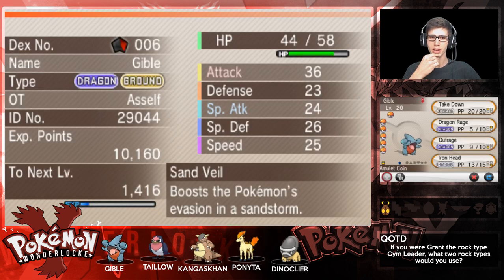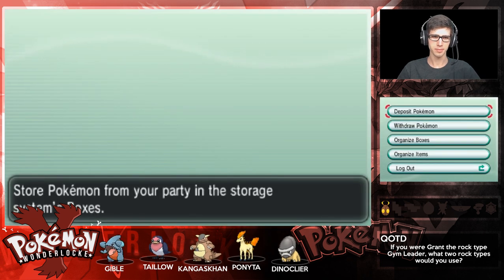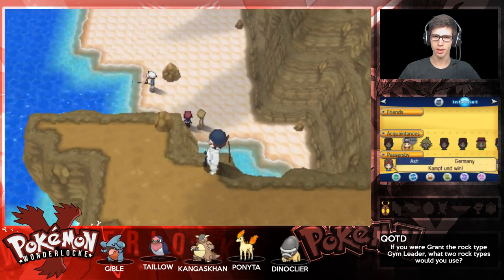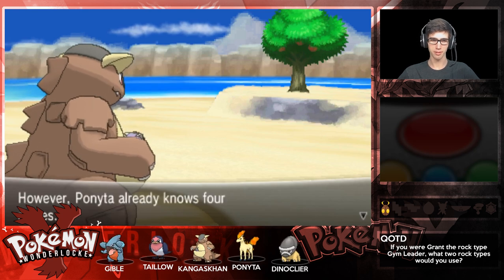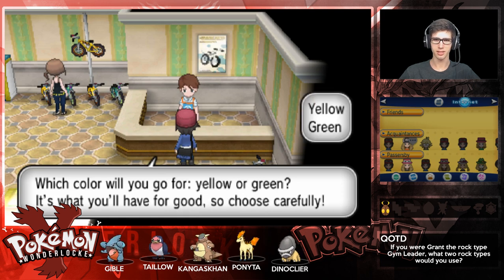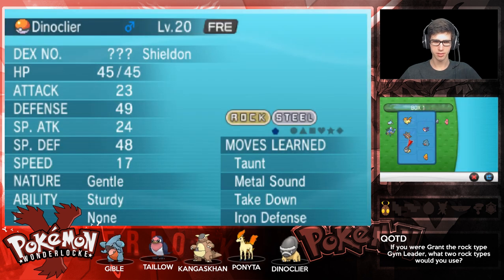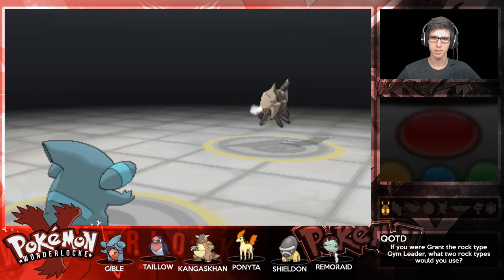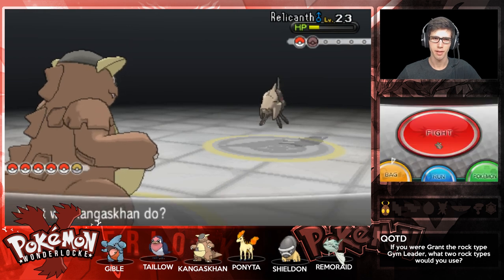Pokémon Y Wonderlocke • Episode 15 • w/ Brodie-Amity TCG • "Exploring Cyllage City"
What's Crackin' YouTube! Today we are back with Episode #15 of the Pokemon Y Wonderlocke! Continuing on our Journey, we arrive at Cyllage City and take our first stab at the trainers in the Gym things get a little bit rocky but find what happens in today's epsiode!

★ Wonderlocke Rules ★
1. If a Pokémon faints it is considered dead and must be released or deposited into a box.
2. You may only capture the first encounter on any given route, failure to capture this Pokémon does not entitle you to a Pokémon on said route.
3. When a Pokémon is captured, it must be wonder traded immediately.
4. Pokémon that are received from wonder trade and are a lower level than the Pokémon that was traded off can be rare candied to match the level of the Pokémon captured.
5. If a Pokemon received from Wonder Trade is 10 levels higher than the highest levelled Pokémon in your team, they must either be boxed and used once a Pokémon in your team reaches 10 levels below the Pokémon received or the player can choose to Wonder Trade again.
6. When a trainer runs into a double wild pokemon battle he/she must immediately try to catch both pokemon that appeared (in different battles) by running around the grass.
7. (Optional) Dupes Clause: If you obtain a duplicate Pokémon from Wonder Trade, you may wonder trade it back off.
8. (Optional) If you would like to keep your starter Pokemon, you may choose to do so.

All money will go towards future openings on the channel!

▶Pokemon Remix Music used was created by GlitchxCity! All credits to her for that, check her channel out!!

▶Other Music used may be backing tracks from the Pokemon Games credits to The Pokemon Company and Uploaded by BrawlBRSTMs3: